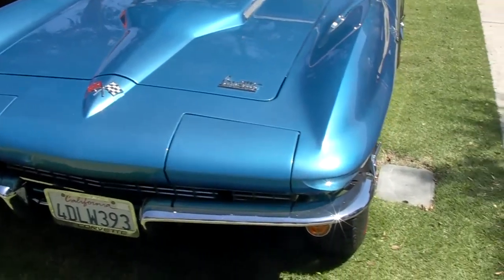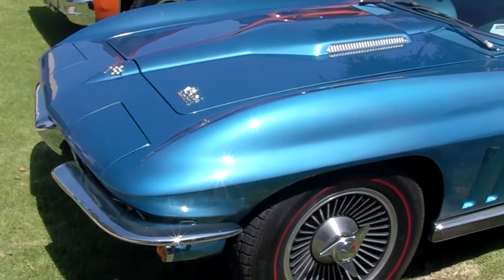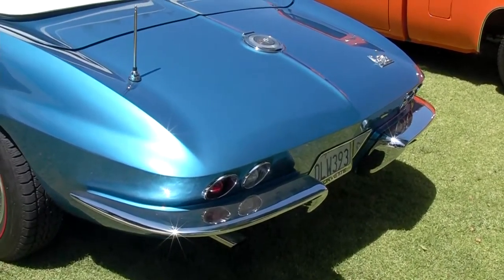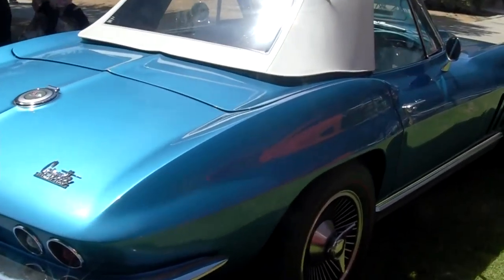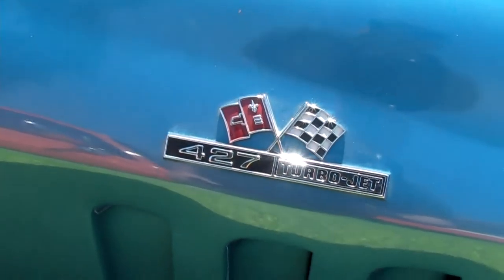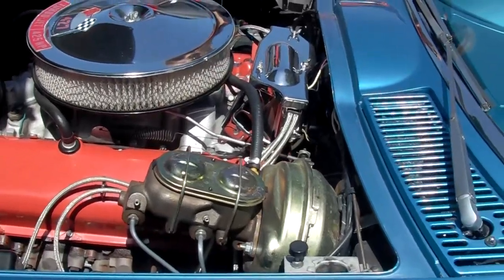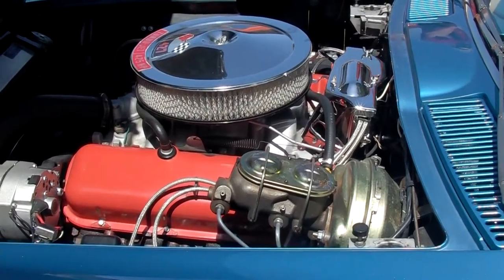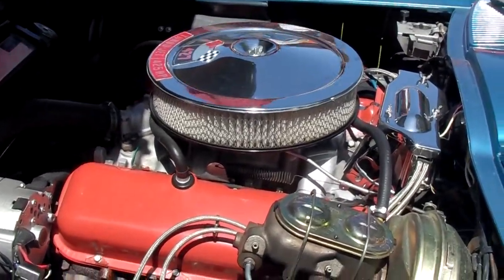Classic Chevys of Southern California - 1966 Corvette Roadster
Classic Chevys of Southern California - 34th Annual Car Show @ The Rancho San Antonio Boys Home - May 1, 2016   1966 Corvette Roadster